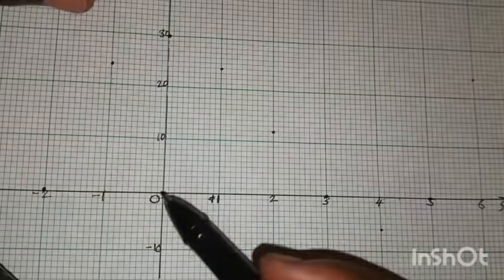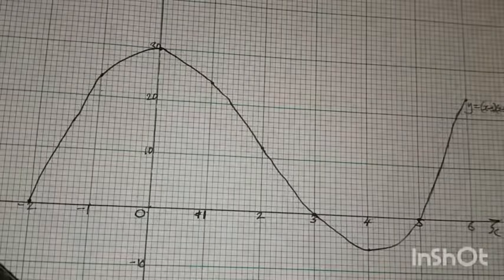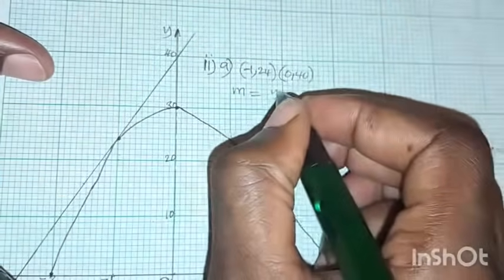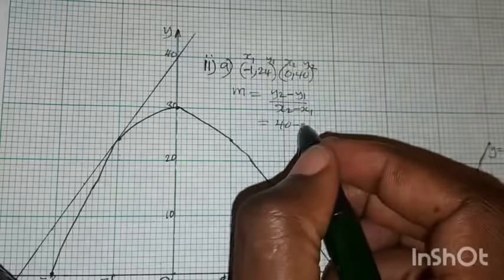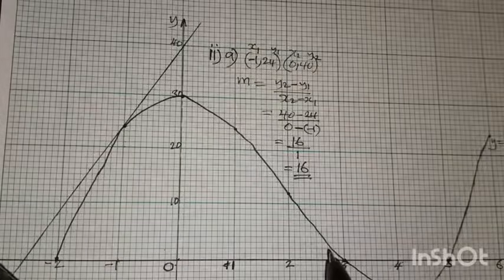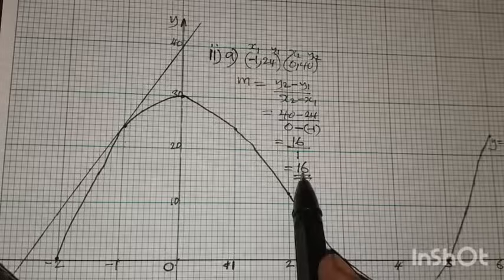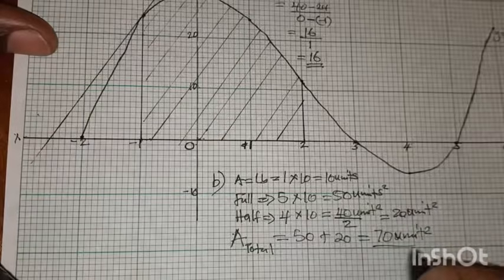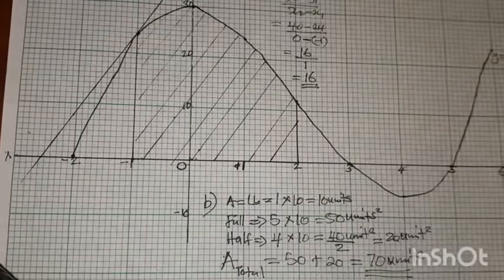Graphing Cubic functions (2022 Maths Internal Exam Paper 2)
Get ready to ace your 2022 Maths Internal Exam Paper 2 with this comprehensive guide on graphing cubic functions! In this detailed tutorial, we break down the key concepts and techniques you need to master to excel in your upcoming exam. Whether you're a high school student preparing for the ECZ exam or a math enthusiast looking to sharpen your skills, this video is packed with valuable insights to help you succeed. Watch and learn as we explore the intricacies of graphing cubic functions, providing you with the tools and knowledge you need to tackle any related question. Don't miss out on this essential study resource!
Are you ready to ace your 2022 Maths Internal Exam Paper 2 with ease? This comprehensive tutorial on graphing cubic functions is your ultimate guide to success! In this video, we dive deep into exploring the intricacies of graphing cubic functions, a crucial topic in the exam curriculum. From understanding the basics to mastering advanced techniques, we've got you covered every step of the way. Stay ahead of the curve and boost your ECZ exam preparation with expert tips and tricks. Watch now and supercharge your math skills to triumph in the upcoming exam!
Get ready to ace your 2022 Maths Internal Exam Paper 2 with this comprehensive guide on graphing cubic functions! In this video, we break down the core concepts needed to tackle questions on graphing cubic functions as per the ECZ syllabus. Learn key strategies and tips to master this topic and boost your scores. Whether you're a student seeking exam success or a math enthusiast looking to deepen your knowledge, this video is perfect for you. Don't miss out on this essential resource to excel in graphing cubic functions and crush your upcoming exam!
Get ahead for your 2022 Maths Internal Exam Paper 2 with this in-depth tutorial on graphing cubic functions. Master the art of plotting cubic functions with expert tips and tricks to ace your ECZ exam. This comprehensive guide covers everything you need to know to confidently tackle any graphing cubic functions question that comes your way. Watch now and boost your grades with a solid understanding of this fundamental concept. Don't miss out on this valuable resource to excel in your upcoming exam – Graphing Cubic functions (2022 Maths Internal Exam Paper 2)!

Are you ready to ace your 2022 Maths Internal Exam Paper 2? Look no further! In this educational video, we dive deep into graphing cubic functions, a key topic in the exam. Join us as we unravel the secrets behind mastering this important concept, guaranteed to boost your grades. With step-by-step explanations and examples, you'll feel confident facing any cubic function questions that come your way. Stay ahead of the curve with this comprehensive guide tailored for ECZ students. Don't miss out on exclusive insights to excel in Graphing Cubic functions (2022 Maths Internal Exam Paper 2). Let's start graphing towards success together!